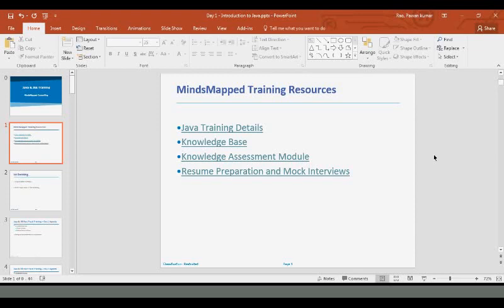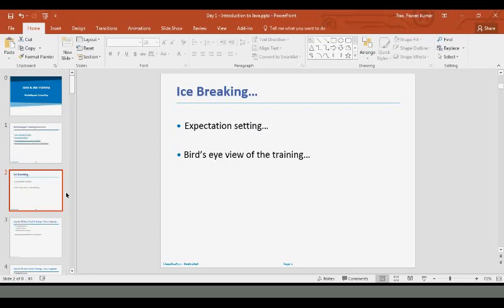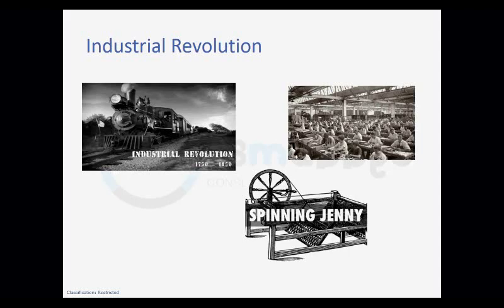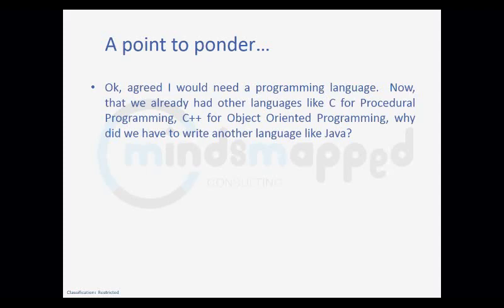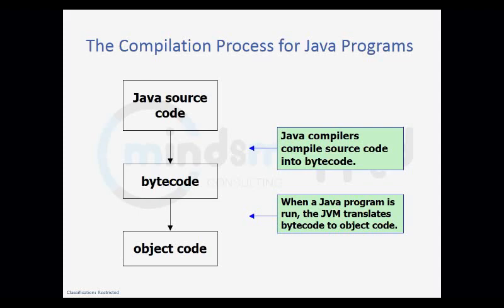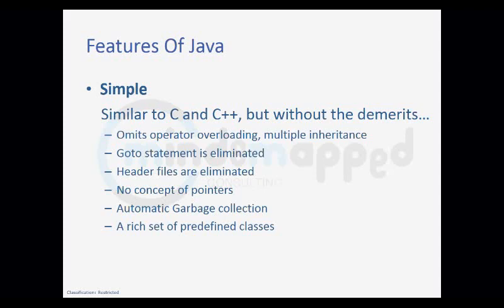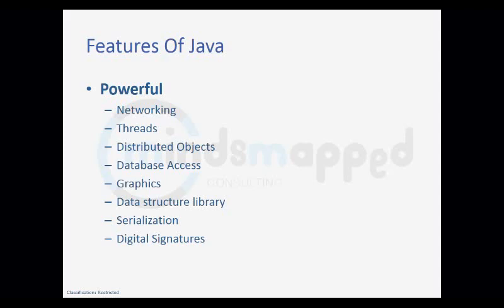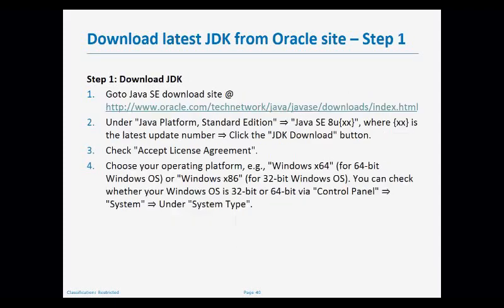Learn Java Programming from scratch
Learn Java Programming online using this step by step Java tutorial and become an advanced Java Developer! No Coding experience required!

In this core java training session, you will learn get introduction to Java. Topics covered in this session are:
 • History of Java – A Programmer’s Perspective
 • Salient Features of Java
 • Major Java Editions

What would you learn at the end of this course:
 • Learners will understand the core concepts of client side and server side applications, develop and execute client and server programs using Java and its associated frameworks
 • Participants will have an understanding of how to create and implement algorithms and data structure using Java
 • Key Java/J2ee topics including Multi-Threading, Enterprise Software Development using JEE, TCP/IP programming, Software Development using Spring framework, implement SOA using SOAP, Database modeling using Hibernate, Apache Tomcat 7 and RESTFul Web services
 • Information-packed practical training starting from basics to advanced testing techniques
 • Sample Project work on Java/J2EE will help to hone your coding and algorithm skills
 • Includes mock projects on different topics including Multi-Threading, Hibernate, JEE, TCP/IP, SOAP, RESTFul, and Spring
 • Candidates will have detailed knowledge about inheritance, inner classes, exceptional handling, Java I/O, Generics, String Handling, Java Collection framework, and Networking
 • You will understand JDBC, Servlet programming, JSP, EJB, collection mapping, and web services
 • Students taking this course can also appear in job interviews for Java Programmer roles
 • This java/j2ee tutorial teaches you to develop high-end solutions for multi-tier applications